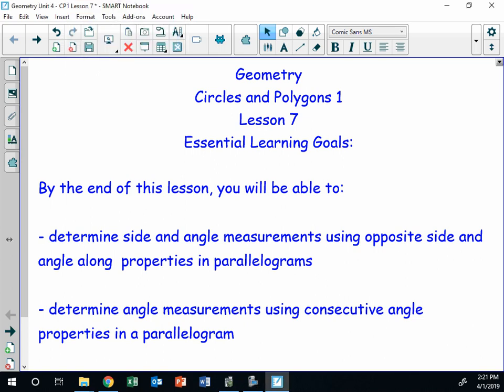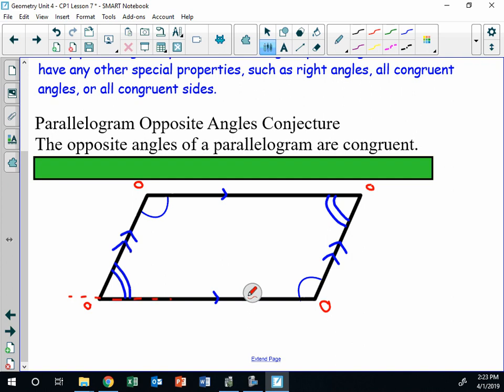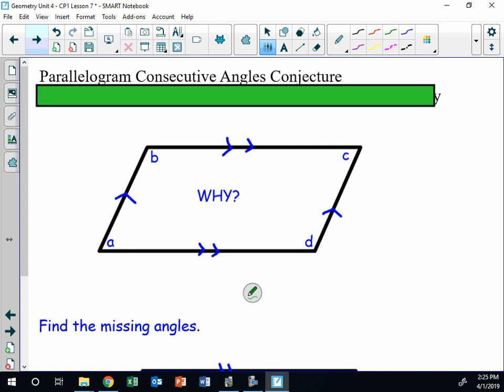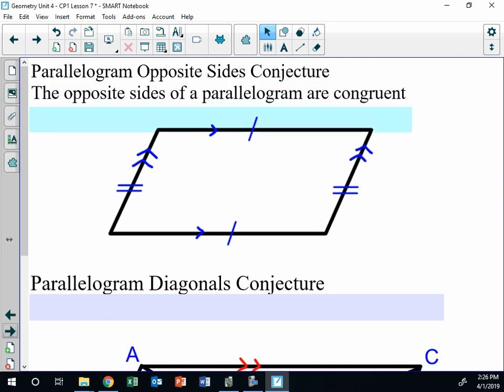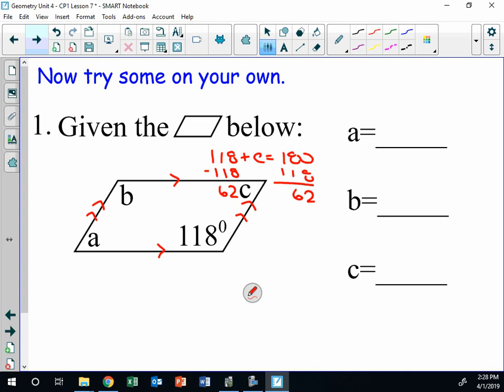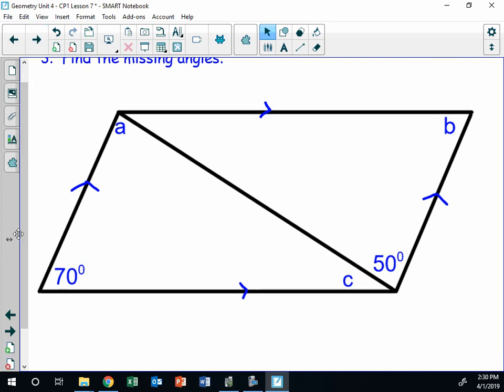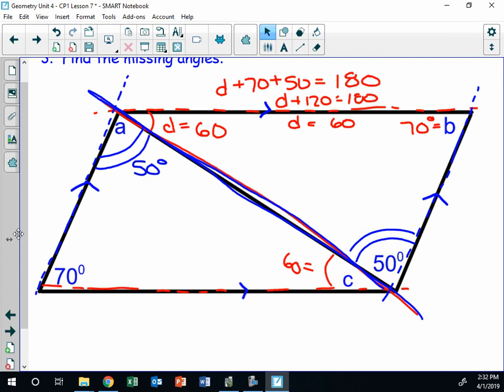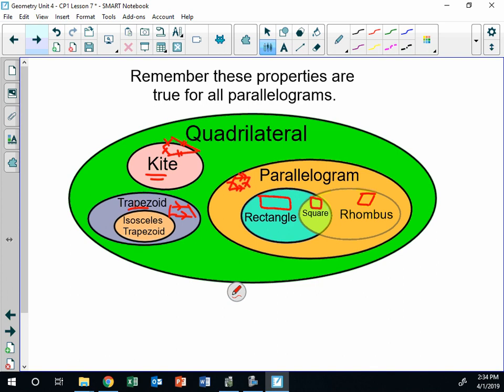CP1 Lesson 7 Properties of Parallelograms